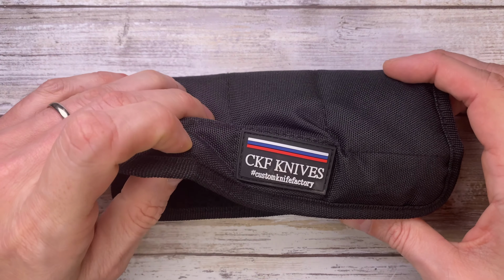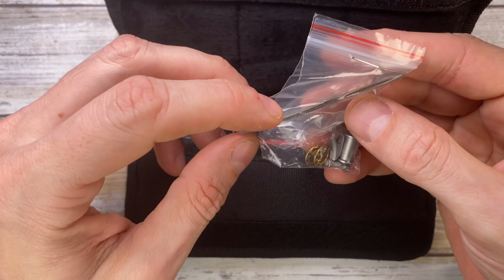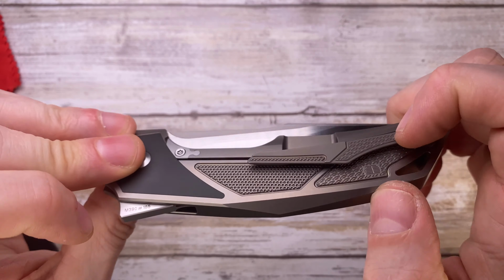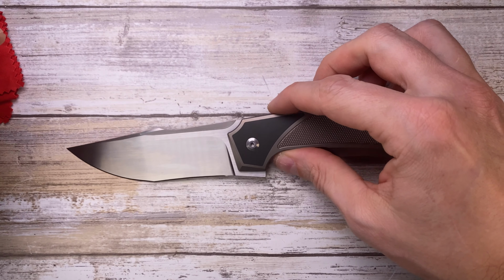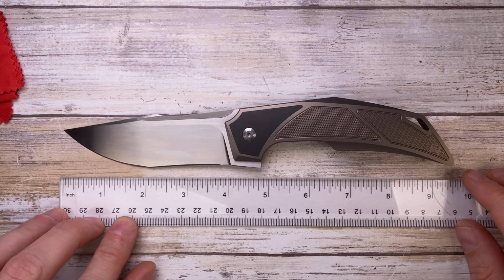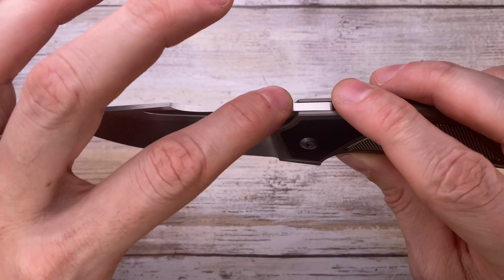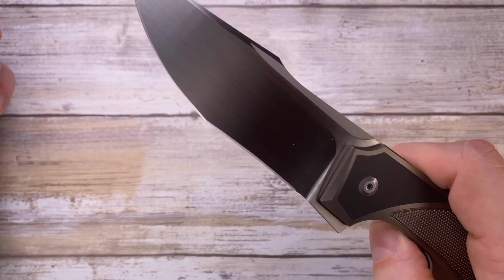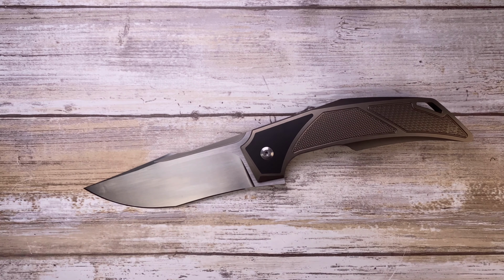Custom Knife Factory Tashi Bharucha CKF Justice 2.0 Pocketknife. Fablades Quick Review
This is a quick review of the Custom Knife Factory Tashi Bharucha CKF Justice 2.0 knife. I focus on the senses involved when appreciating a blade, analyzing the look, the sound and the feel. Enjoy it!